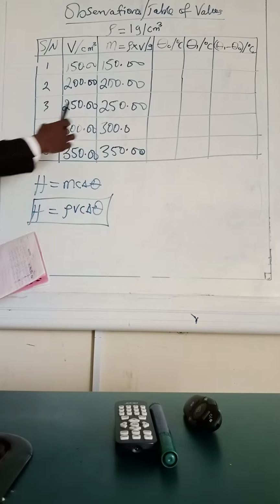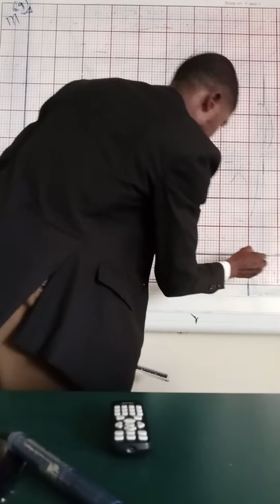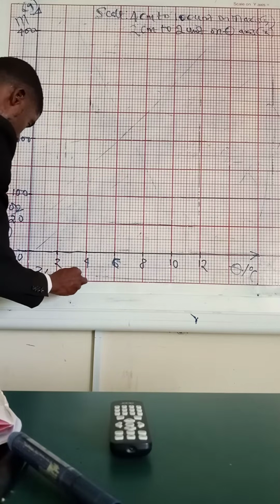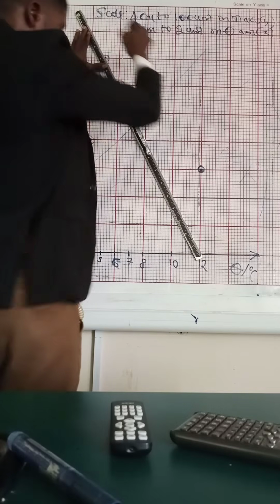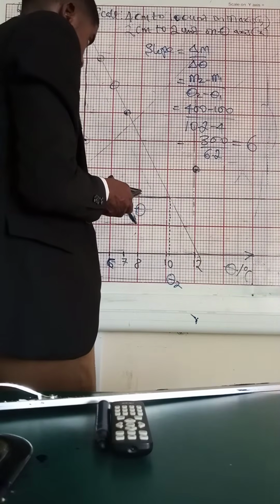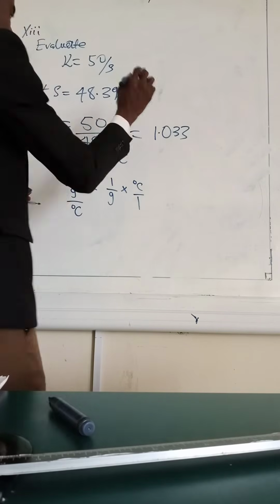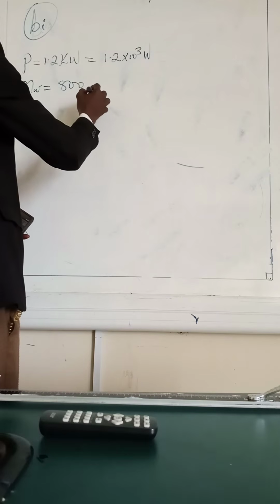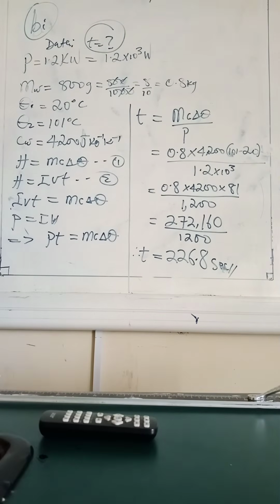(01C)VERIFICATION OF THE PRINCIPLE OF MIXTURES( To Determine the Thermal Capacity of a Solid Metal).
In this Physics experiment on Heat Energy, you will learn how to define; Heat Energy, Specific  Heat Capacity, Thermal Capacity. You will learn how to state  The Principle Of Mixtures.
Also in this Experimental Video, you will learn how to; generate Observations/Table of values, choose a suitable scale a  for graph,  plot a graph, find the gradient or slope of the graph. You will be taught how to state Precautions in the acceptable language and how to do basic simple calculations on Specific  Heat Capacity and Thermal Capacity.